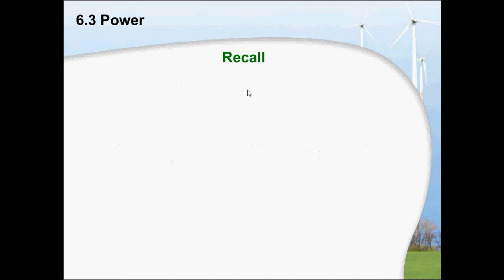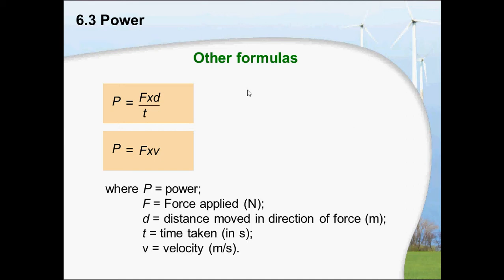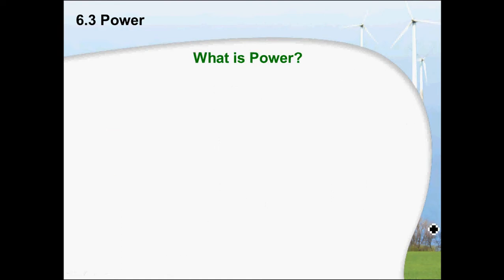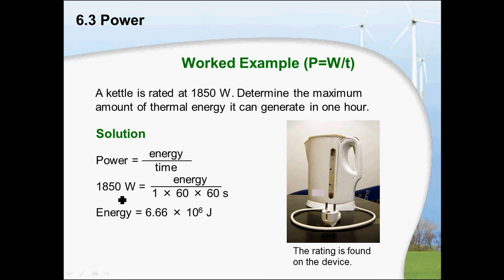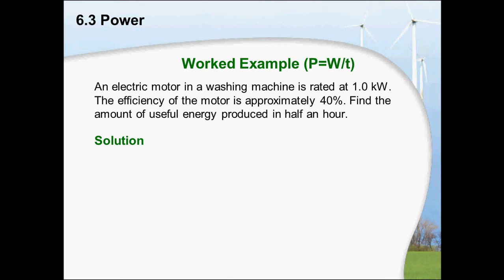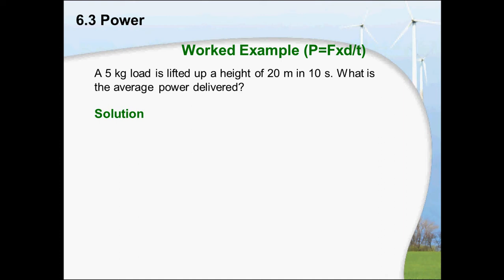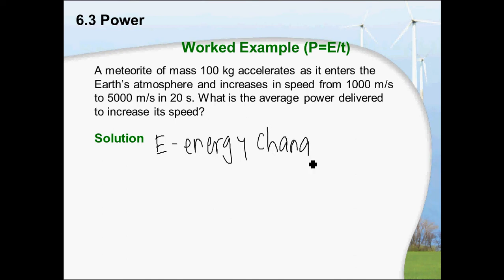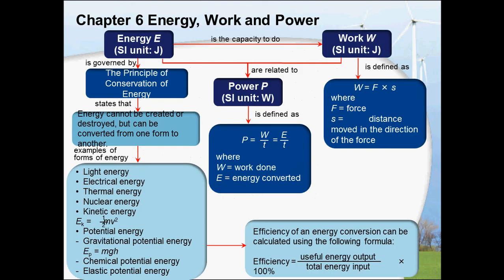Power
Lesson on power for viewing as June holiday assignment. After viewing, please do your Ex 6.2b and Ex 6.3